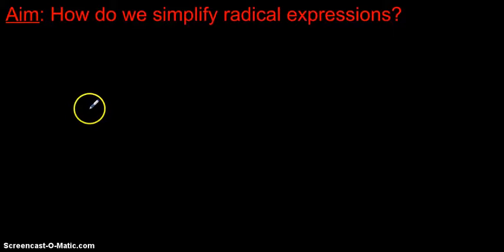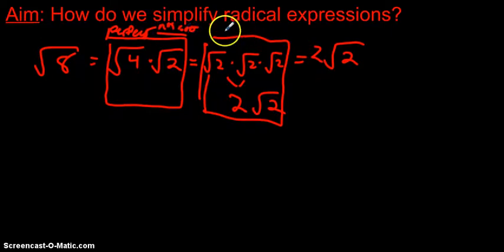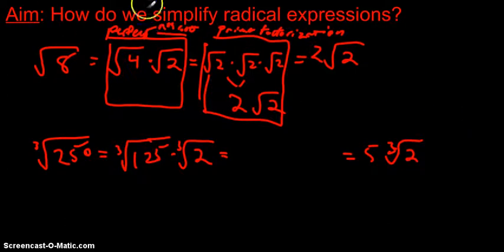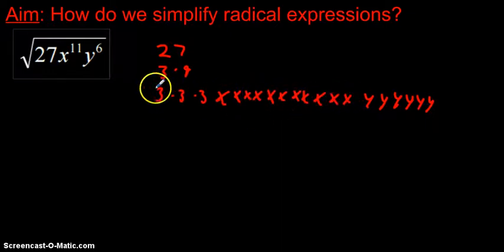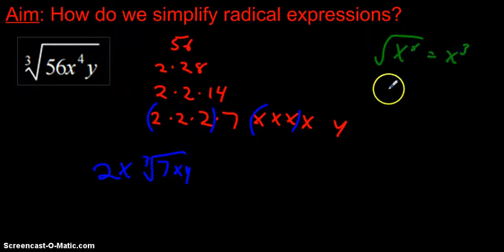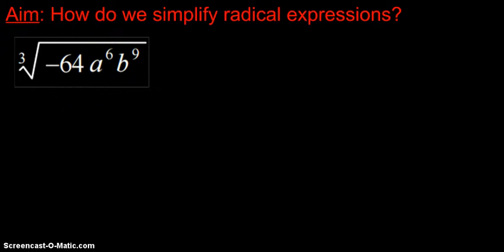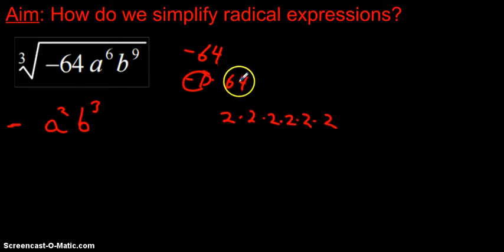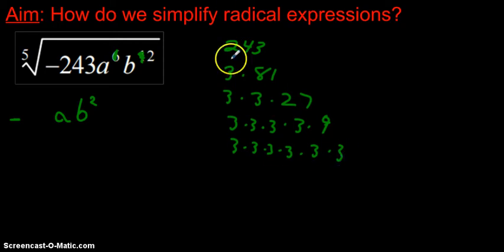Unit 5: Radicals Day 31: Simplifying nth roots